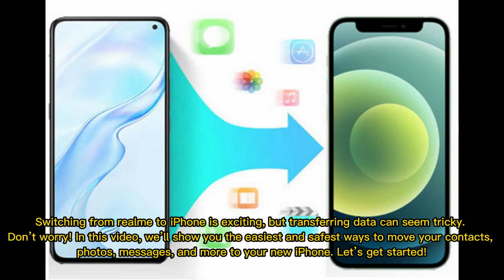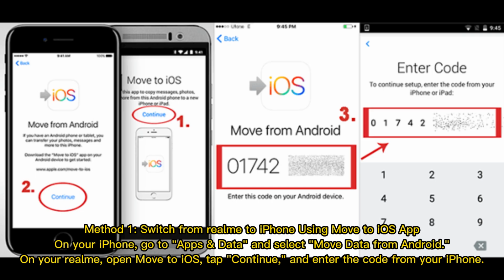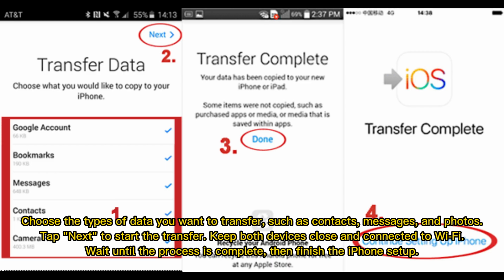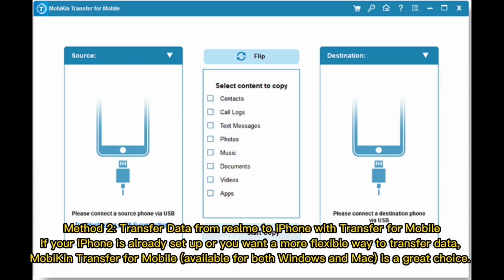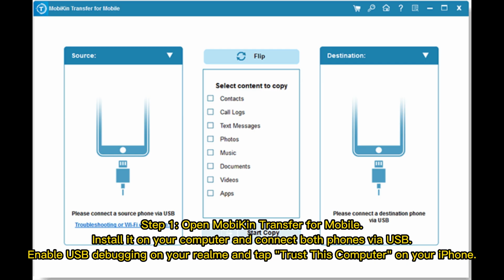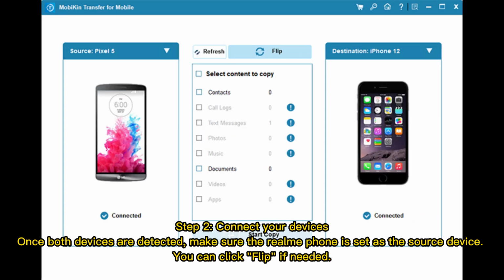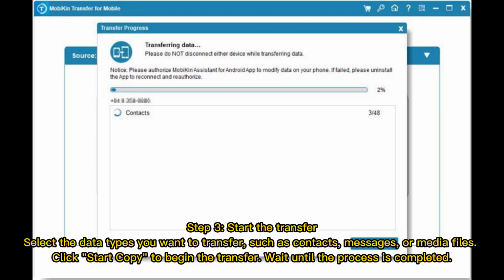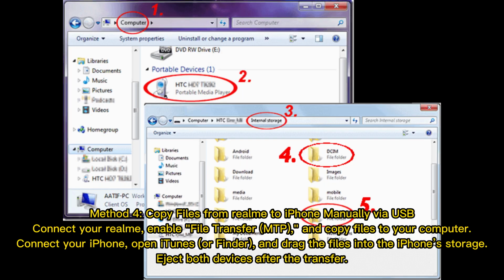How to Transfer Data from realme to iPhone: Easy Guide 2026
Looking for a fast and reliable way to move files from realme to iPhone? Learn 4 easy and efficient methods here to transfer data from realme to iPhone step by step.

00:00 Start
00:20 Method 1: Switch from realme to iPhone Using Move to iOS App
00:53 Method 2: Transfer Data from realme to iPhone with Transfer for Mobile
01:48 Method 3: Sync Data from realme to iPhone with Google Drive
02:10 Method 4: Copy Files from realme to iPhone Manually via USB